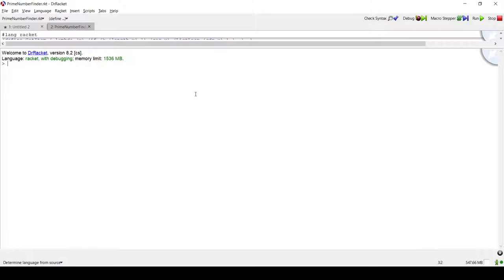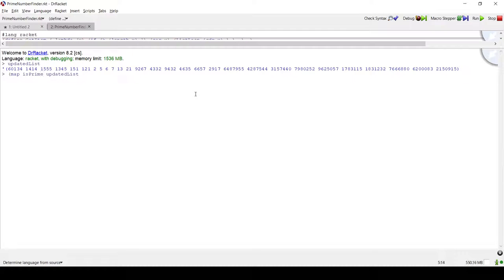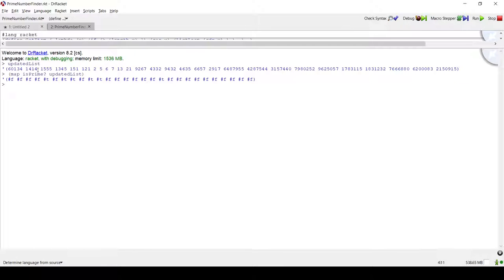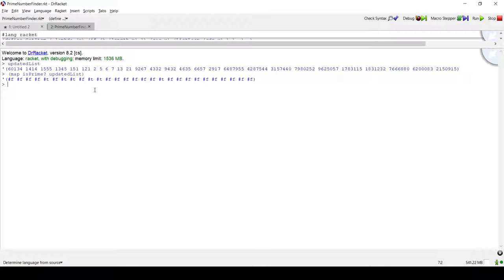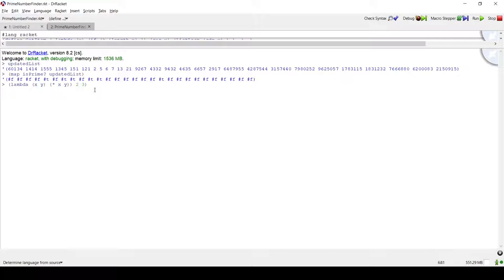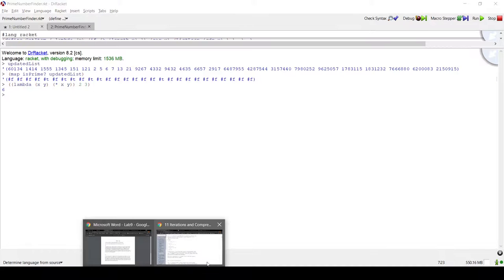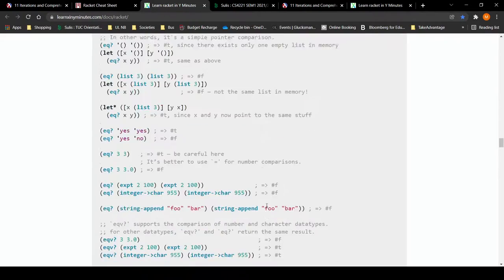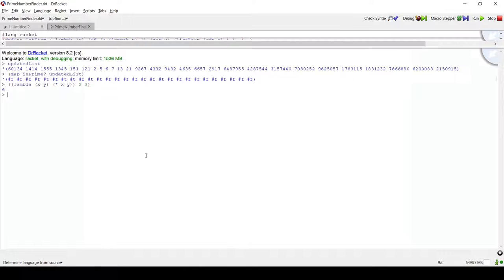Map and Resources for Racket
Welcome to a short part 2